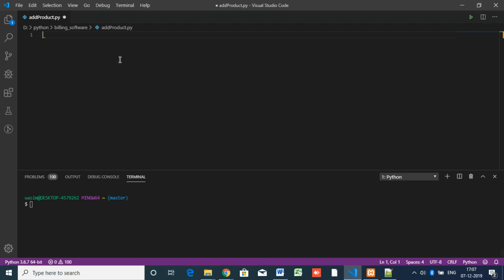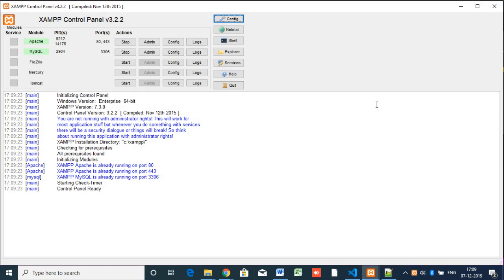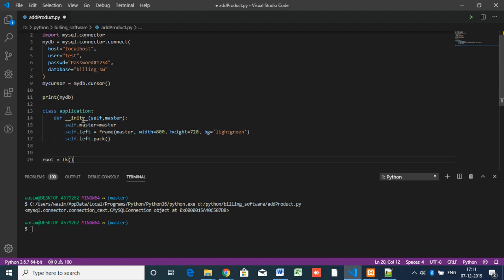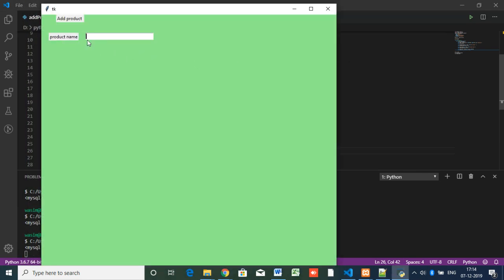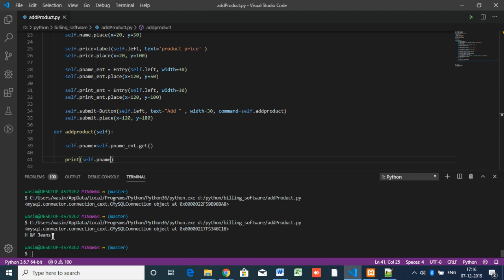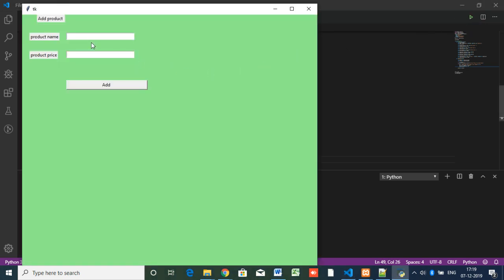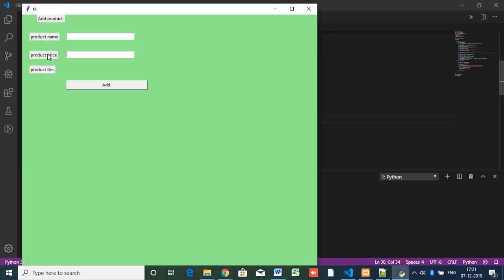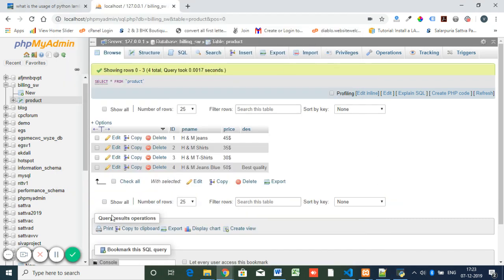create python projects with MySQL database part 1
Here am trying to create a project using python, in the back end saving data we are using MySQL database with the help mysql.connector we are connecting to  python to MySQL